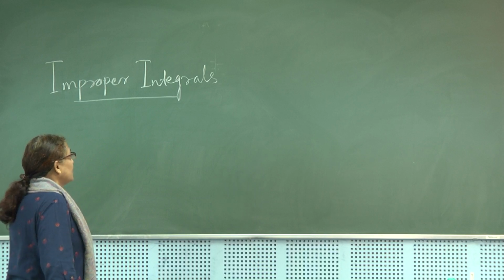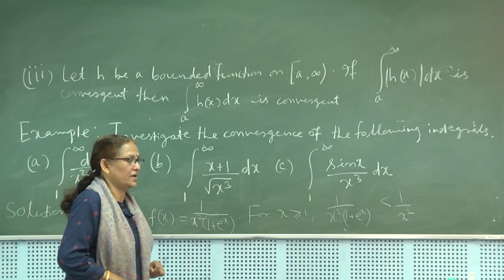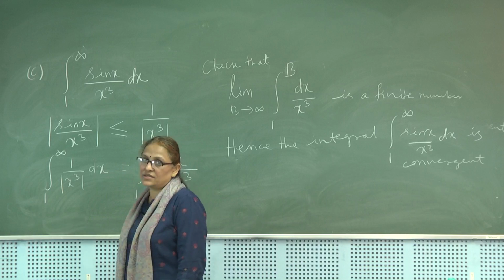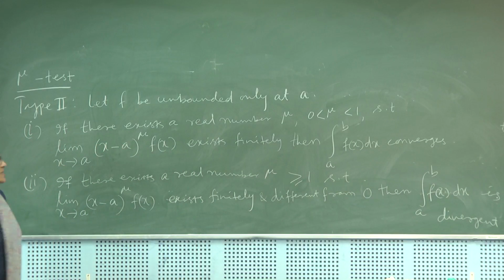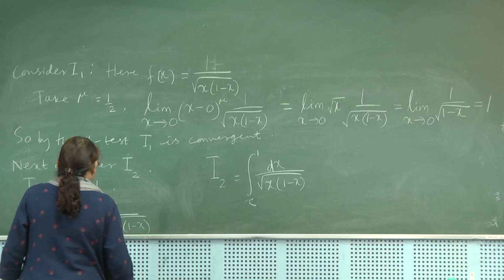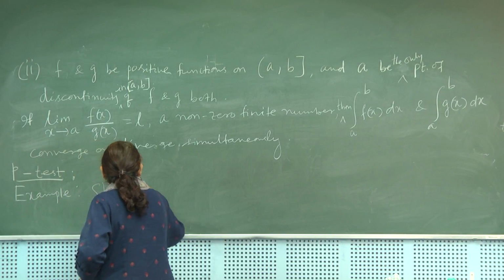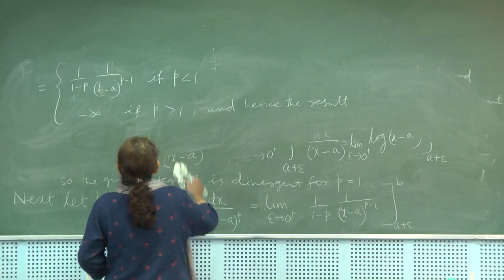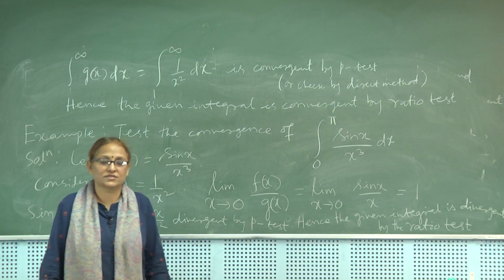Mathematics II (MA10002) Sec 1-2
Prof. P. Panigrahi
Dept.: Mathematics
Course Name : Mathematics II (MA10002)